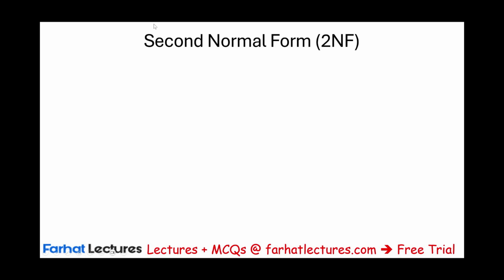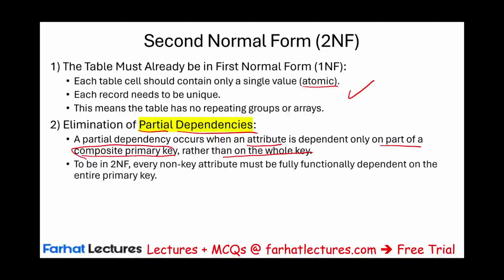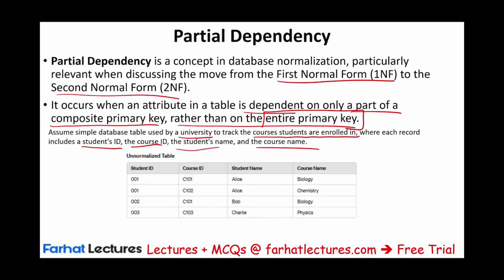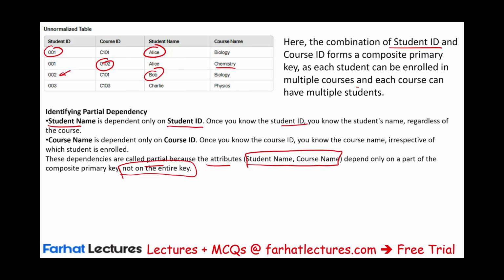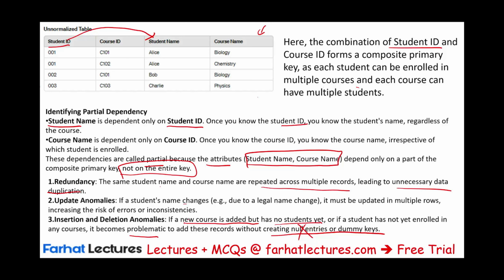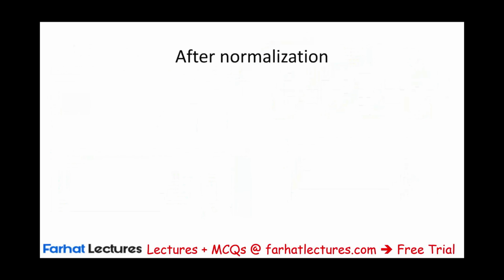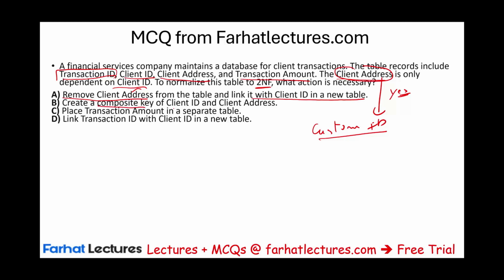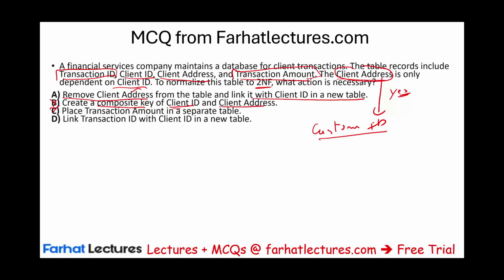Second Normal Form 2NF | Data Normalization | Information Systems and Controls ISC CPA Exam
Second Normal Form (2NF) in database normalization explained for the ISC CPA exam and information systems professionals. This lecture reviews the 1NF prerequisite, defines partial dependency, and works through a university enrollment example showing how to split tables so every non-key attribute is fully dependent on the primary key. Ideal for CPA, CMA, and EA candidates plus accounting and IT students studying data normalization, database design, and information systems controls.

Video Timeline & Key Concepts:
0:00 Introduction to Second Normal Form (2NF)
1:21 Prerequisites: the table must already be in First Normal Form (1NF)
1:46 Eliminating partial dependencies as the core requirement of 2NF
4:45 University enrollment example with a composite key
6:54 Problems caused by partial dependencies
8:11 Resolving partial dependencies by splitting tables
11:23 Multiple-choice practice question

Frequently Asked Questions:

What is Second Normal Form (2NF)?

A table is in Second Normal Form when it is already in First Normal Form and contains no partial dependencies. That means every non-key attribute must depend on the entire primary key rather than just part of a composite key.

What is a partial dependency?

A partial dependency occurs when a non-key attribute depends on only part of a composite primary key instead of the whole key. For example, if a table uses Student ID and Course ID together as a key, storing the student name (which depends only on Student ID) creates a partial dependency.

Why are partial dependencies a problem?

Partial dependencies lead to data duplication, a higher risk of update errors, and difficulty adding new records without dummy data, such as adding a course that has no students yet. Removing them keeps the database consistent and easier to maintain.

How do you resolve partial dependencies to reach 2NF?

You break the table into smaller tables so that each table is about only one thing and every non-key attribute is fully dependent on that table's primary key. In the enrollment example, this means creating separate Students and Courses tables plus an Enrollment table to link them.